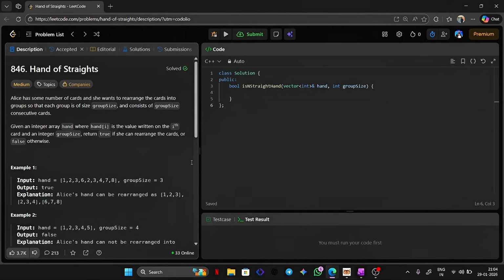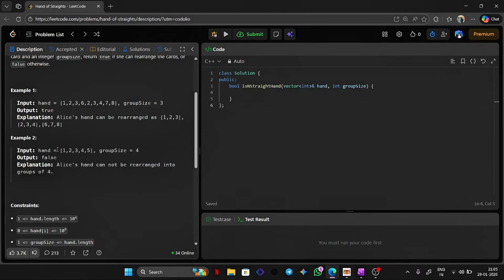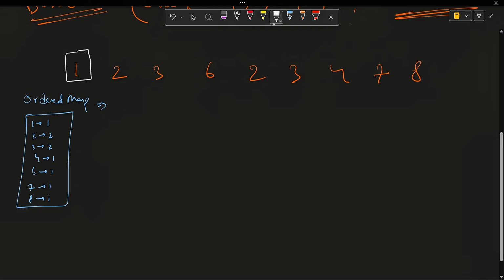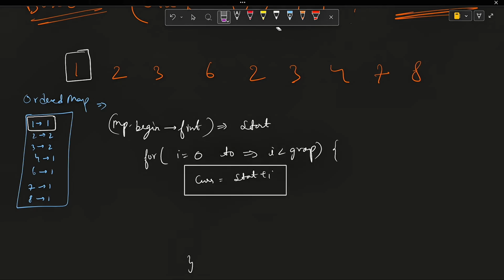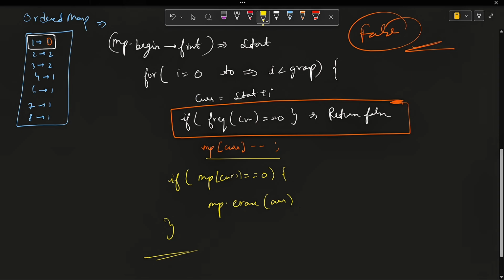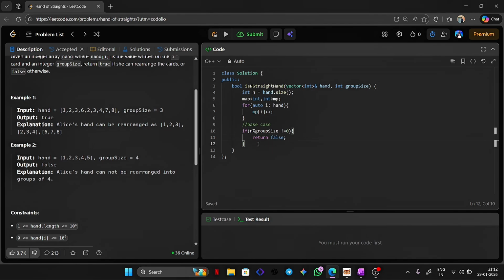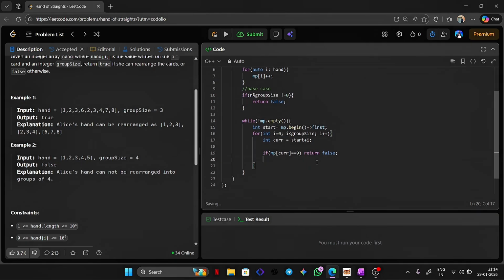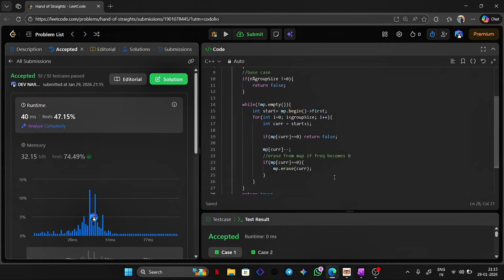Hand of Straights | Leetcode - 846 | Striver A2Z sheet | Maps | Optimal